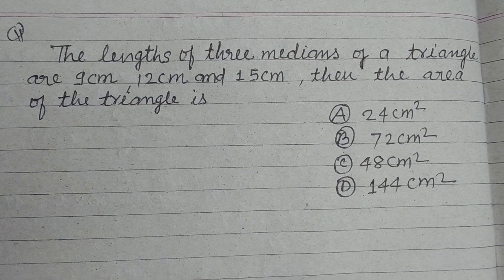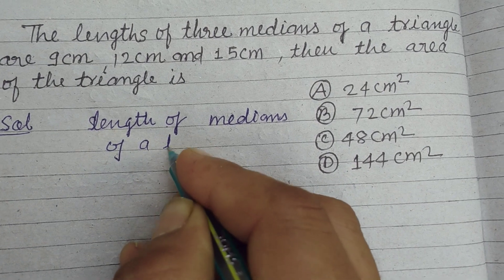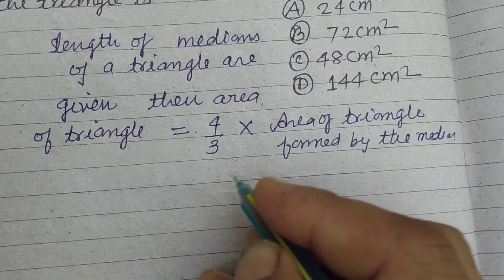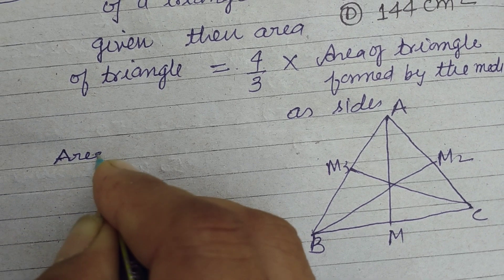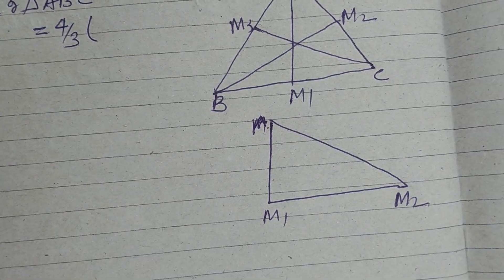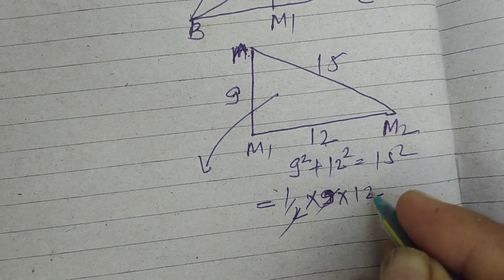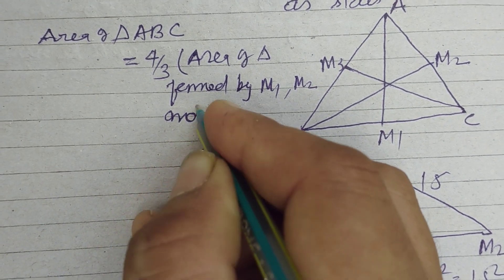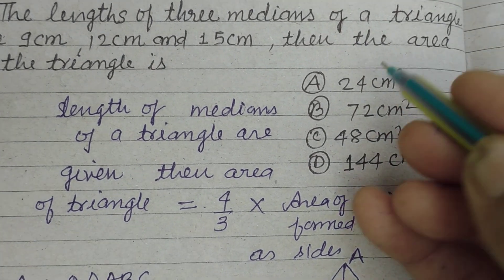The lengths of three medians of a triangle are 9cm ,12 cm and 15 cm then the area of the triangle is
how to find area of a triangle when length of it's medians are given ?